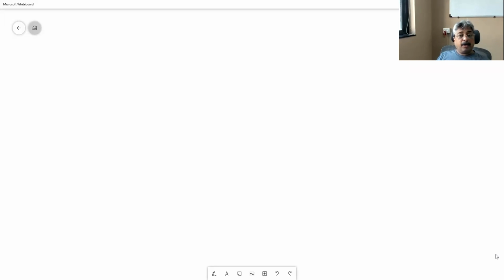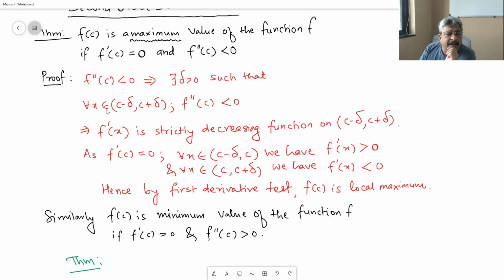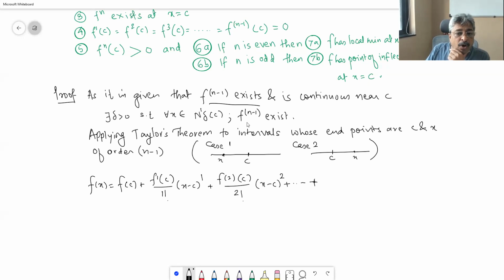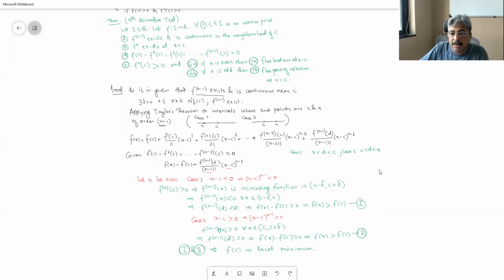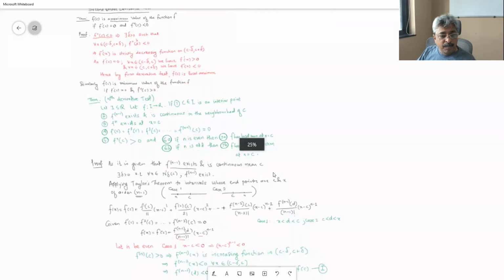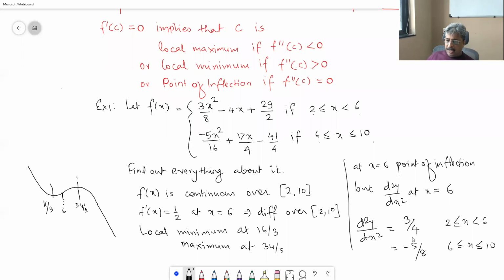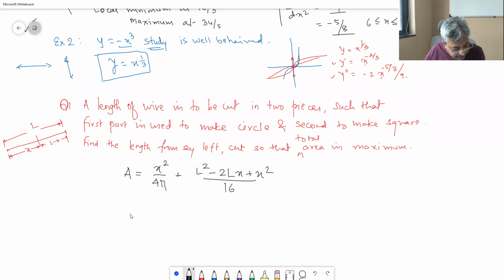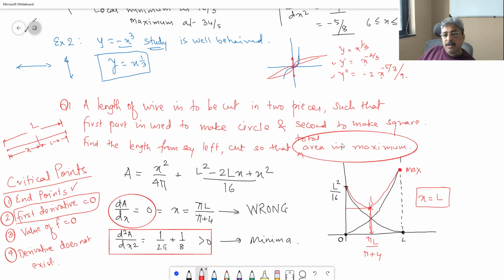Differential Calculus 29